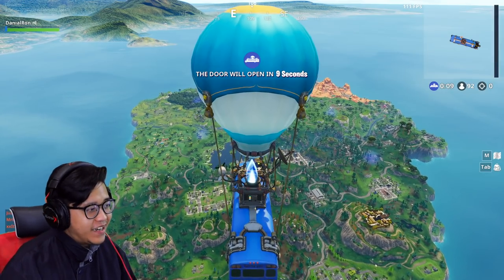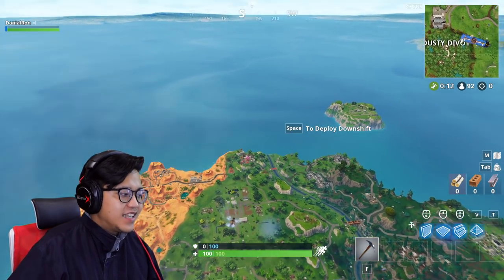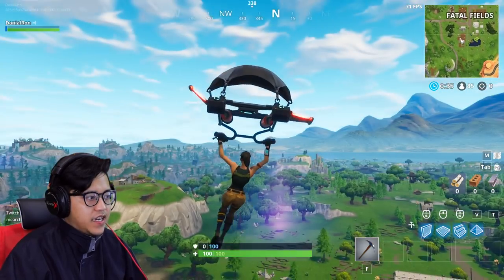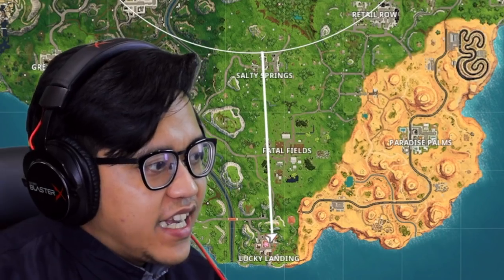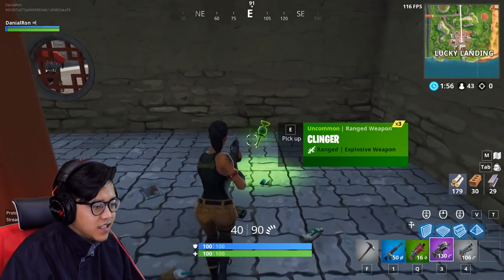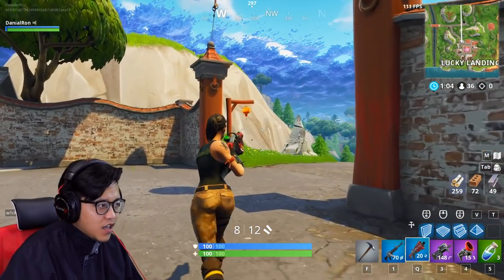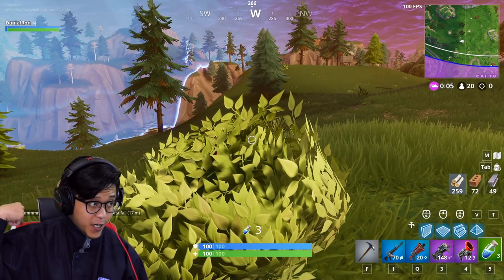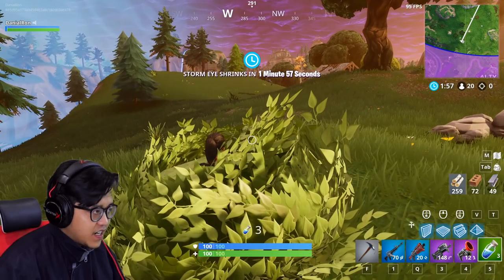Last Fortnite Game of Season 5 - Default Skin Challenge